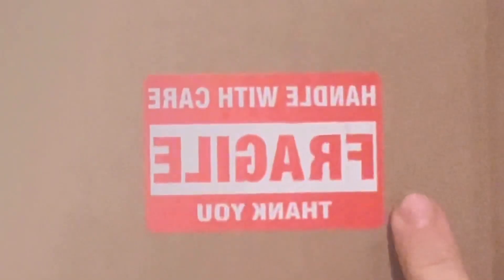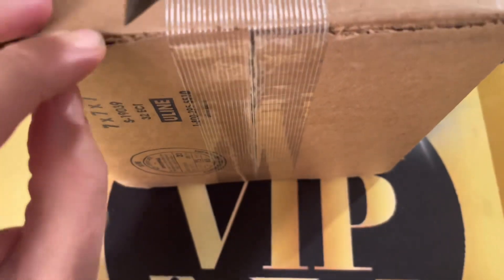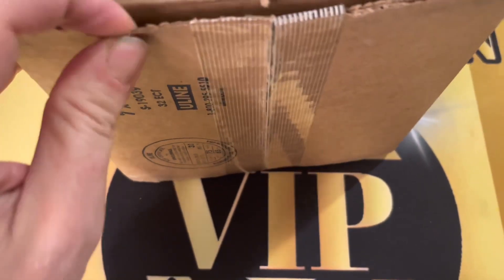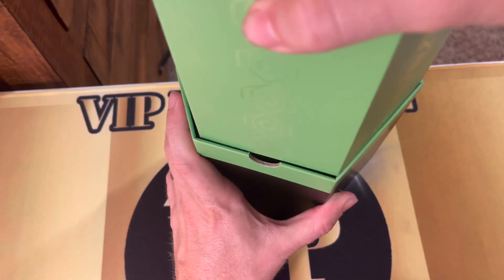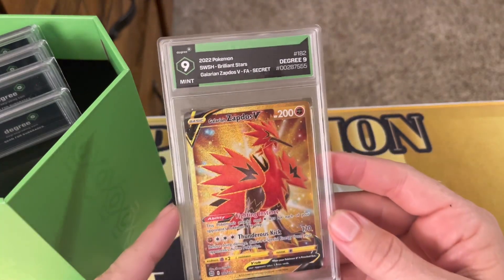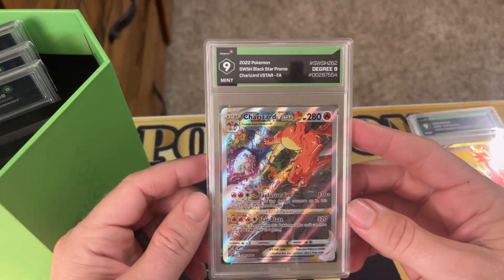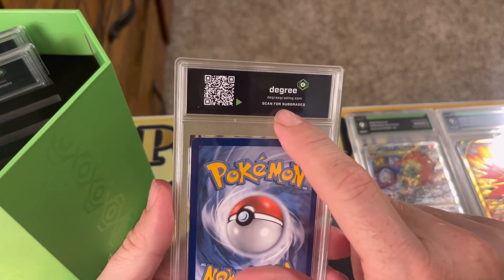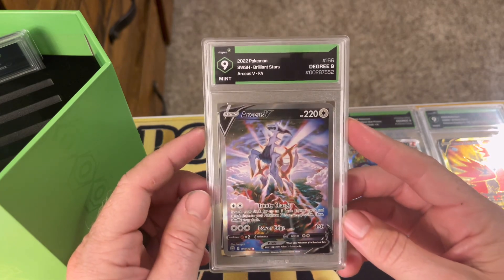Base set Charizard! 😳 Degree Grading Review! Opening Pokémon Cards!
This is the video I have been waiting for! I finally have my cards back from Degree Grading! Super fast turnaround time!

As always

We will be opening a lot more Pokémon packs in the future!
Thank you for being an awesome community!

Mail can be sent to:
VIP Pokemon
1901 Smallwood Dr.